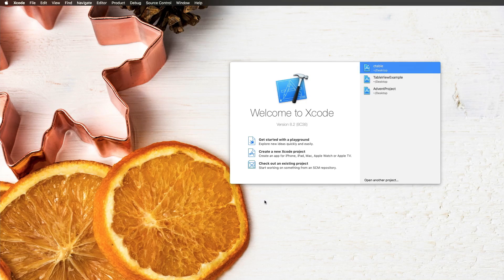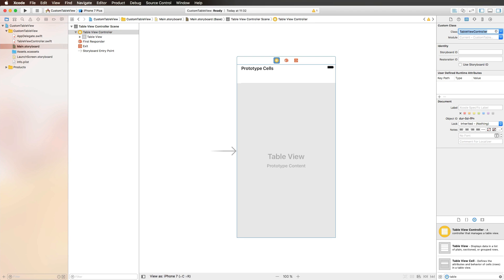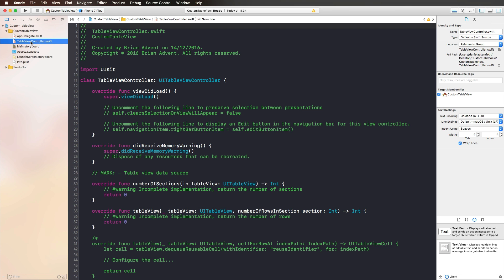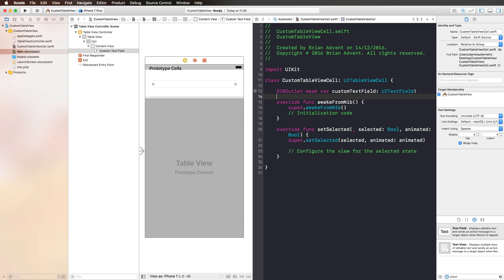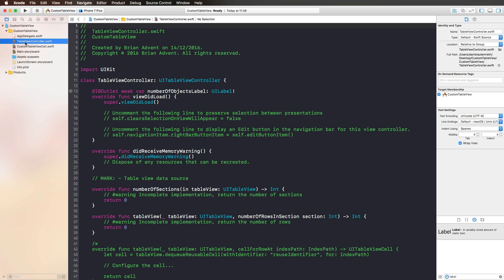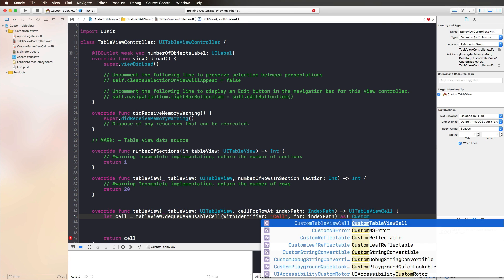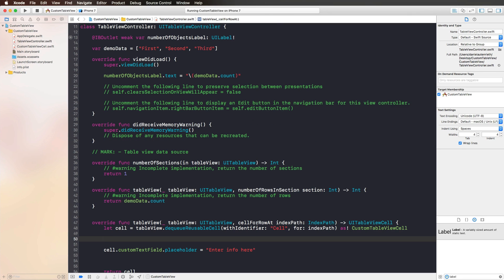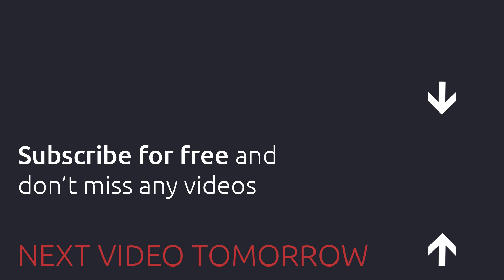iOS Swift Tutorial: Customize Table Views 14/24 🎄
In this tutorial you are going to learn how to customize TableViews by creating custom UITableViewCells and by adding a table header view.